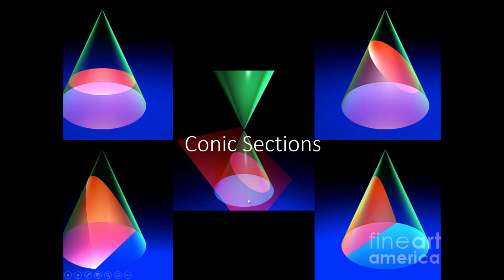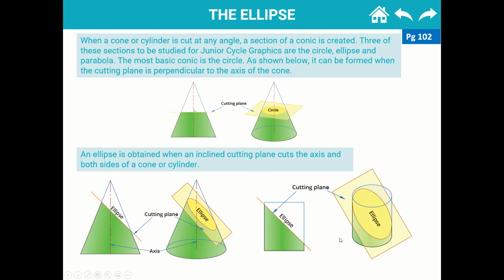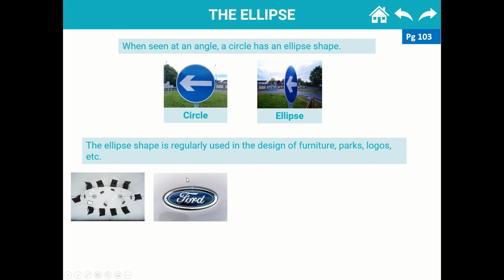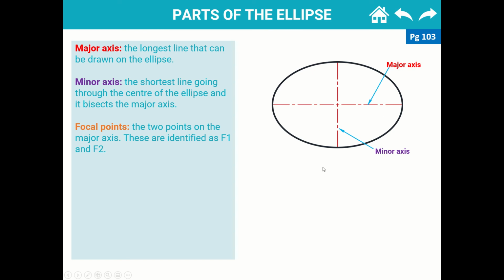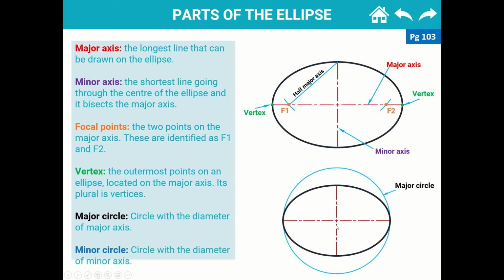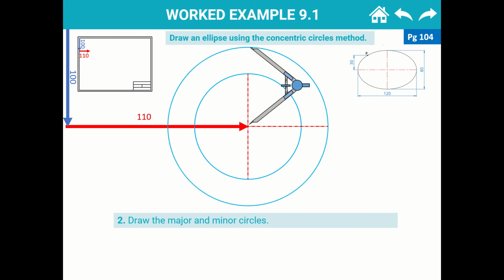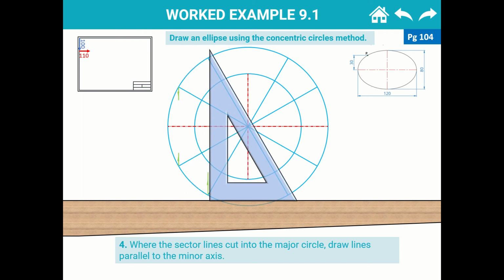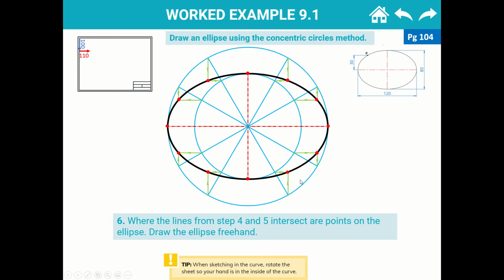Intorduction to Ellipse and Concentric Circles Method